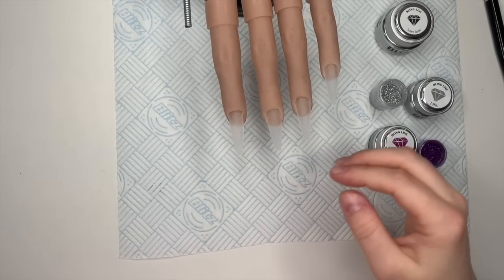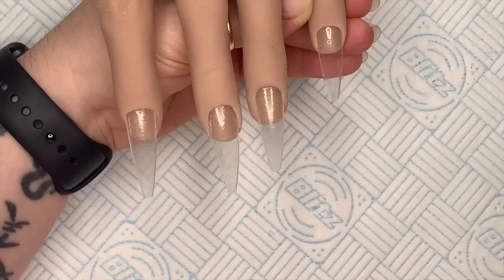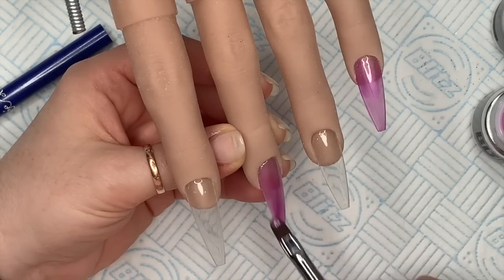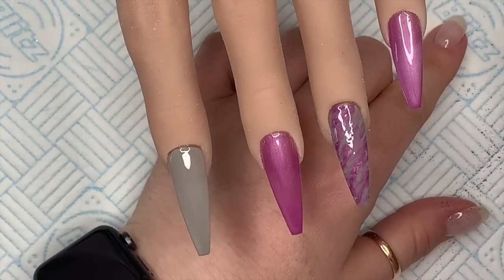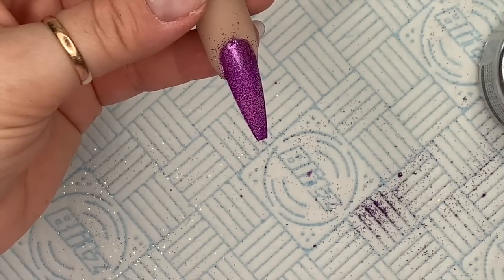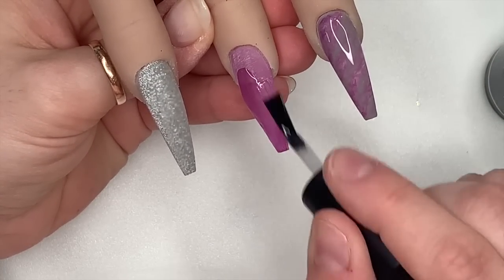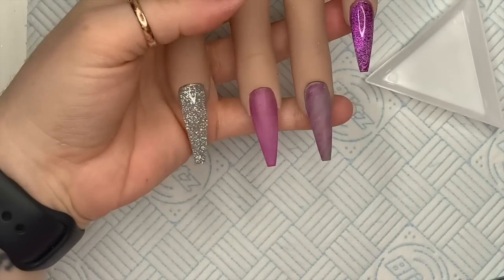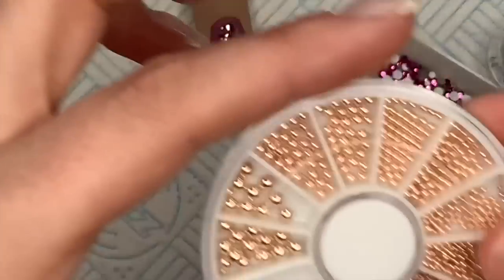Hard Gel Nails | Crystal Nail Art